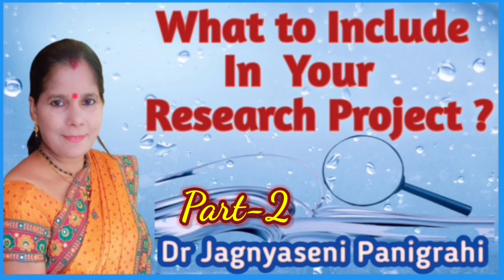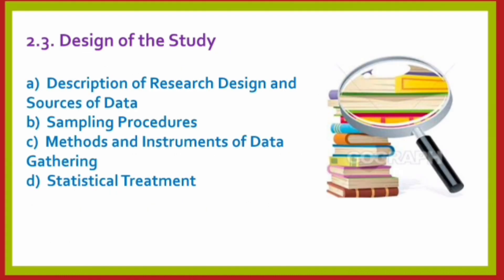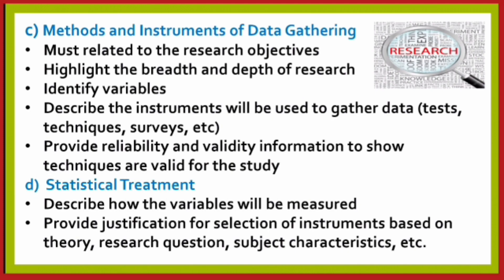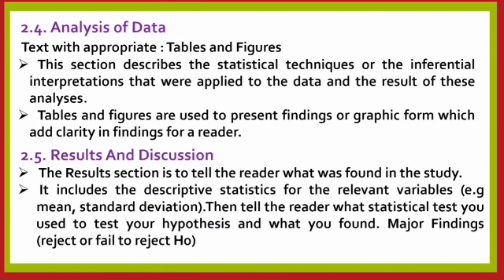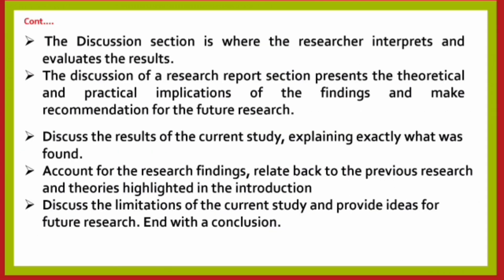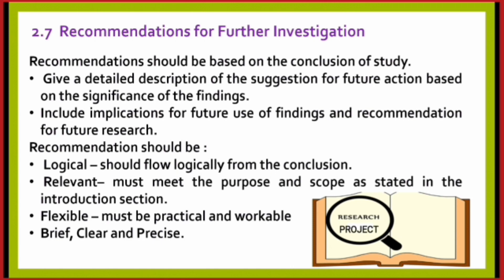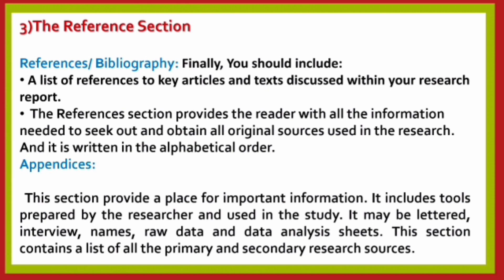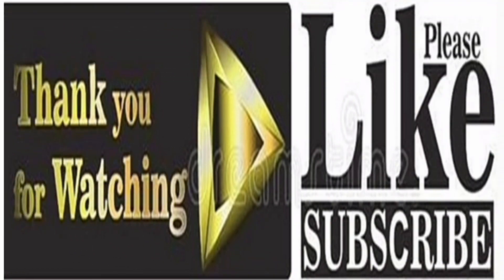What to Include In Your Research Project: Step-by-step Process...(Part-2) 8873